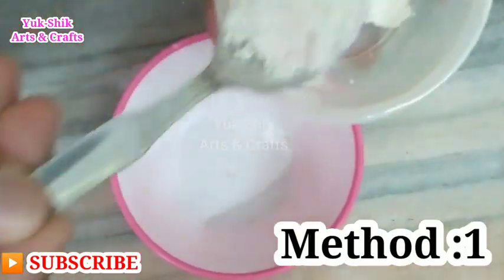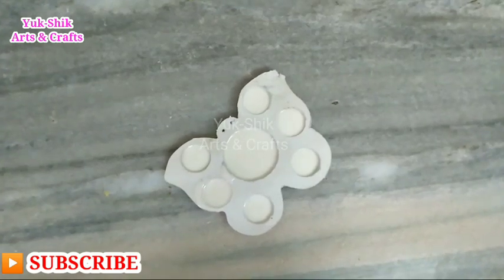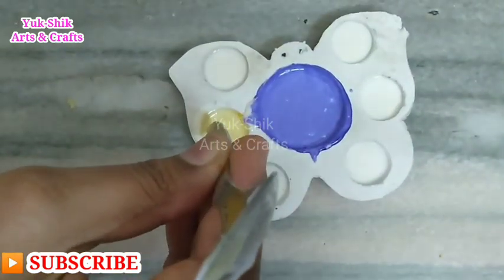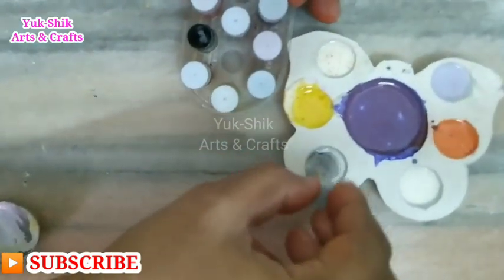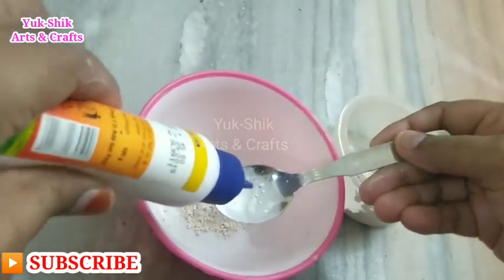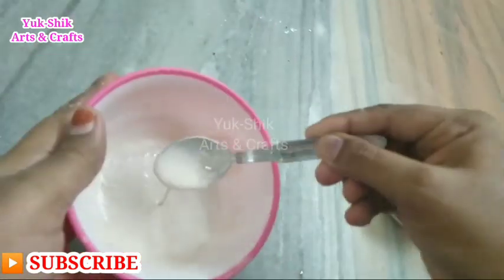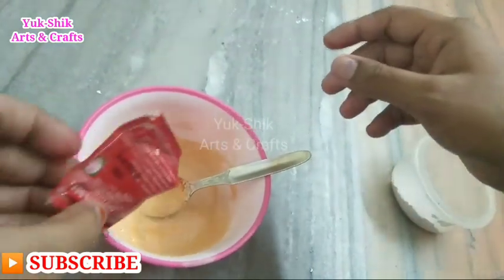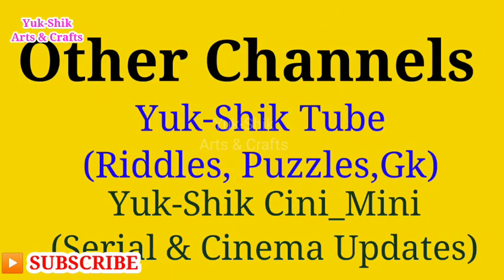How to make paint at home/Homemade Paint/DIY Acrylic paint / Yuk Shik Arts and Crafts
how to make paint at home/diy acrylic paint/paint making /homemade paint

Hi Friends,
In this Video, how to make a paint at home idea was Shared...